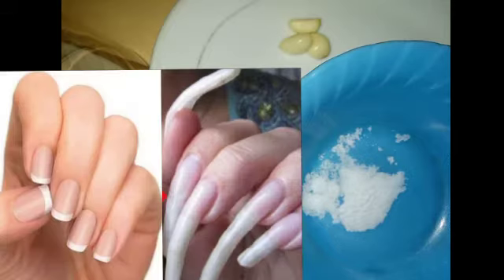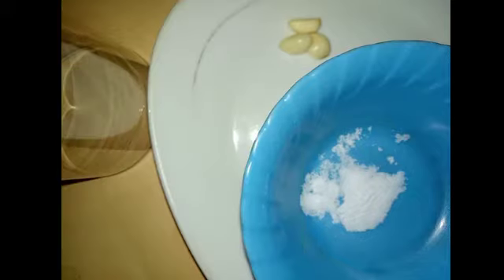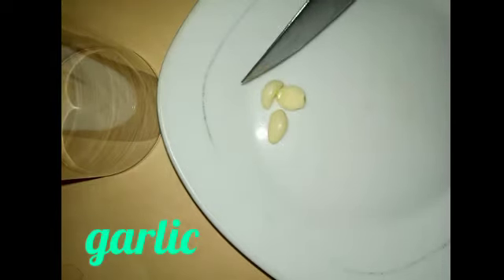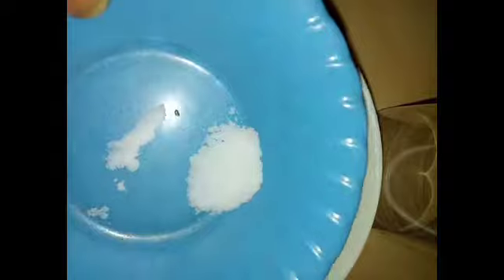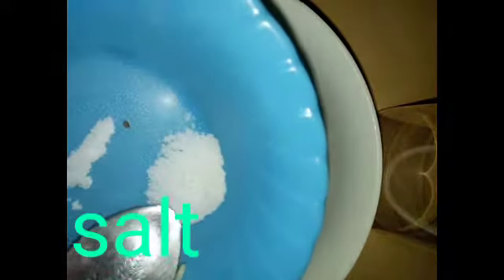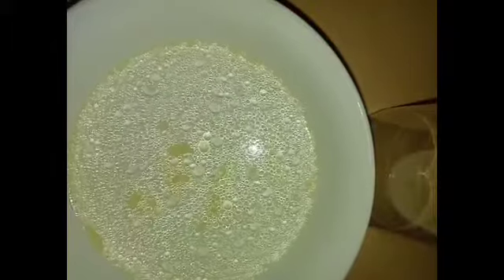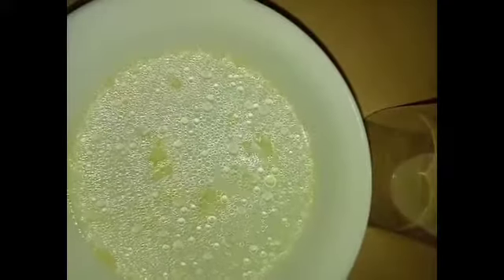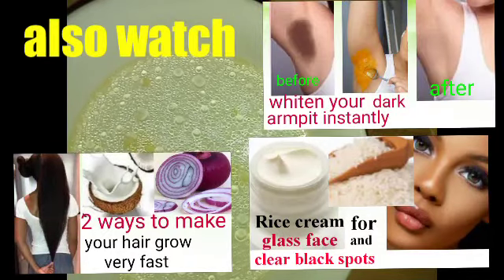Fastest way to grow long strong Nails at home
A home made beauty recipe to make the nails grow long and strong very fast at the comfort of your house. with just home ingredients the nails can be treated to grow very long and healthy, this video demonstrate step by step what is needed to be done.